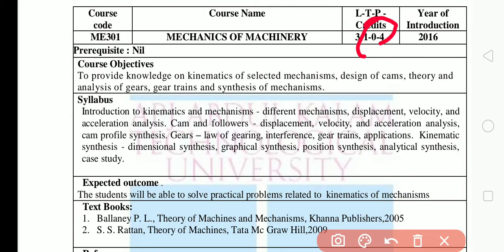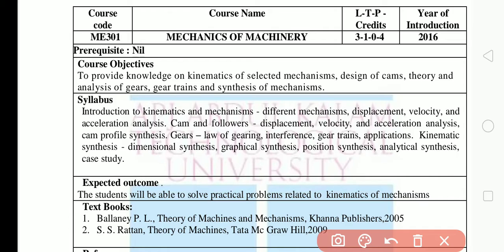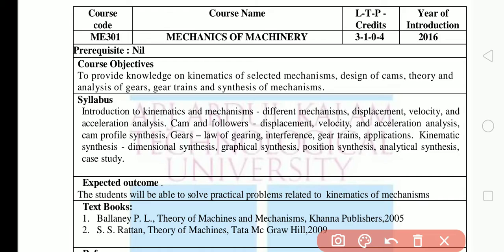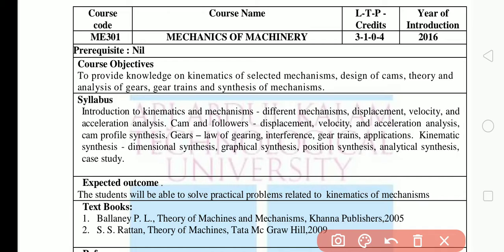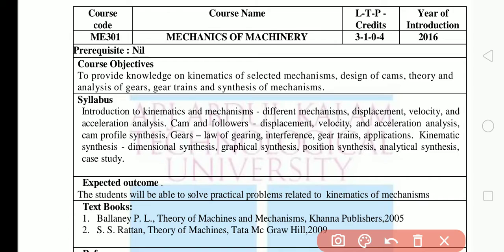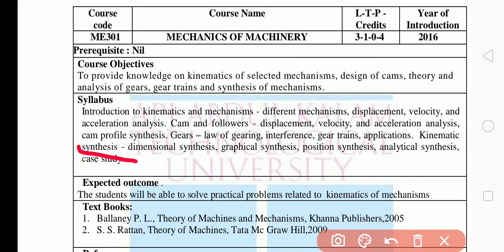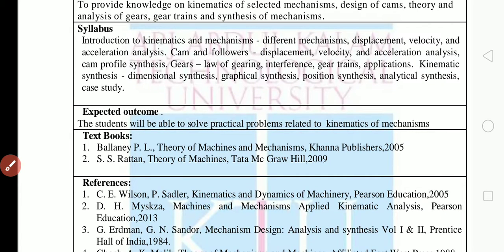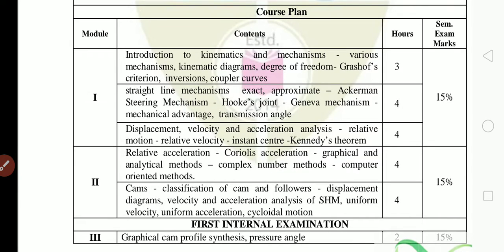Mechanics of machinery syllabus KTU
detailed syllabus of mechanics of machinery kTU.